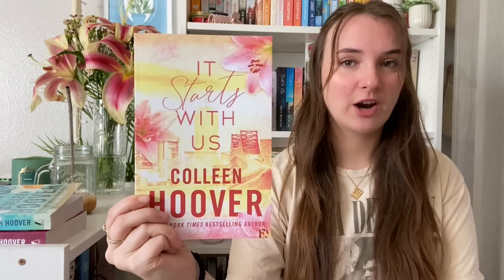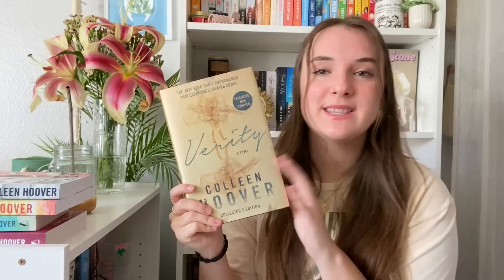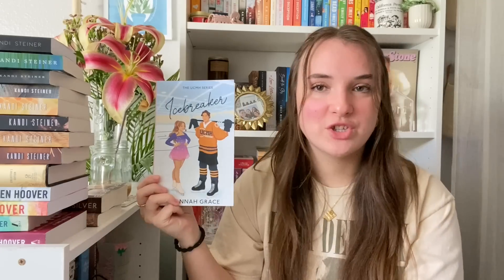another book haul because i've lost control of my life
this was so unhinged i'm sorry